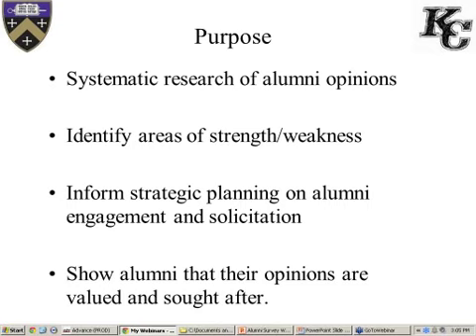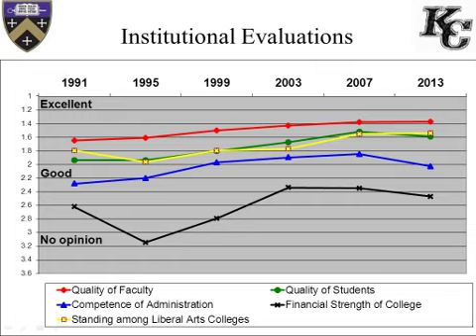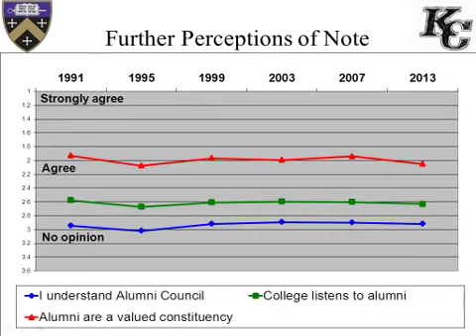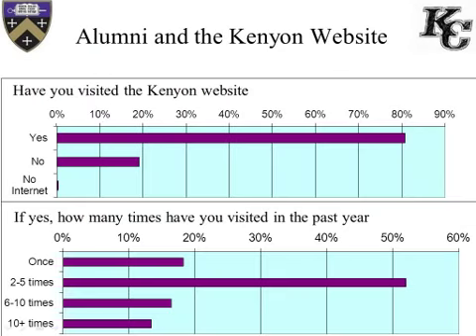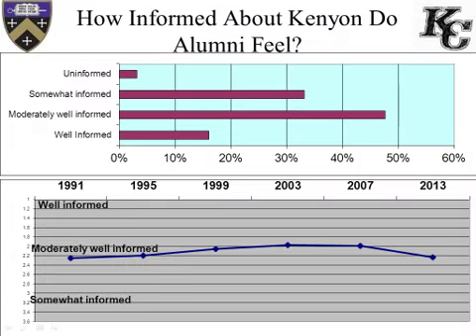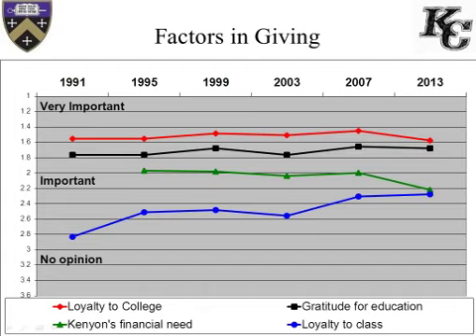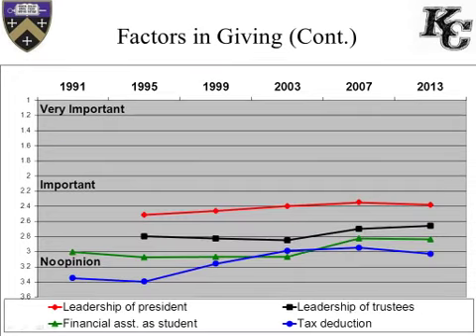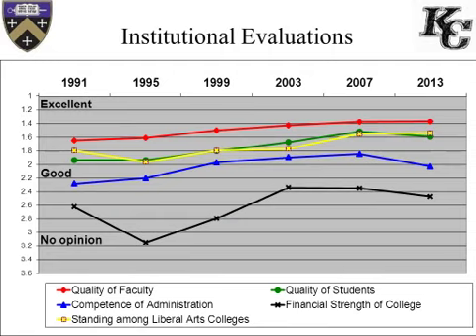Kenyon College 2013 Alumni Survey Results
Presentation of the results of the 2013 Kenyon College Alumni Survey, a survey conducted roughly every four years to gauge alumni perceptions of, relationship with, and giving to Kenyon